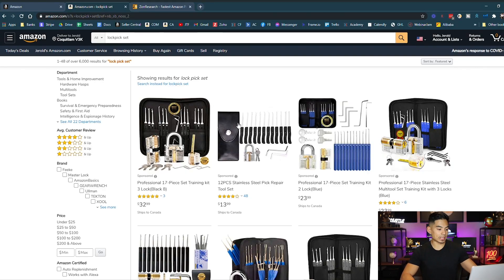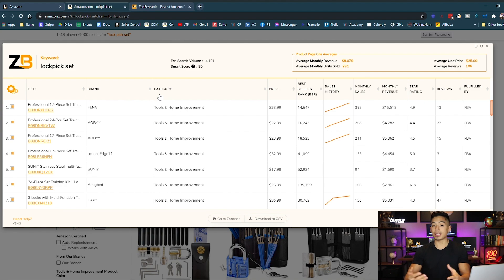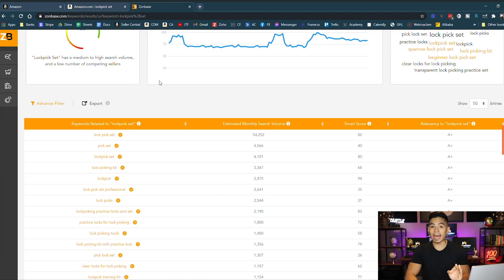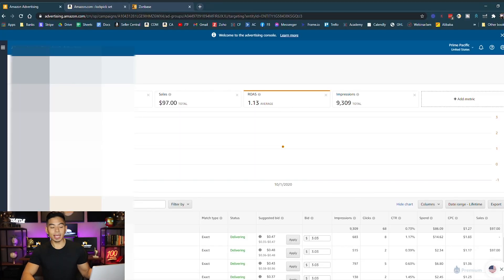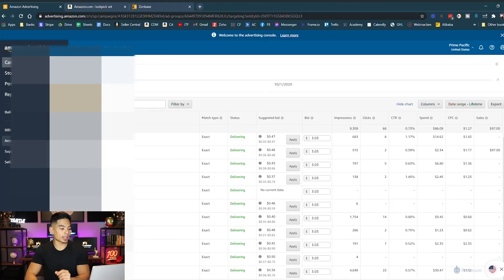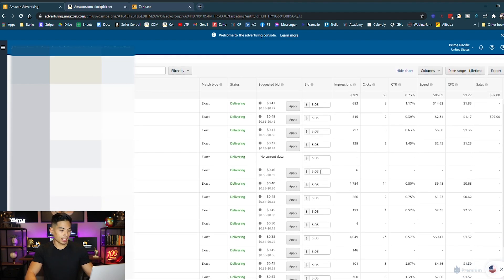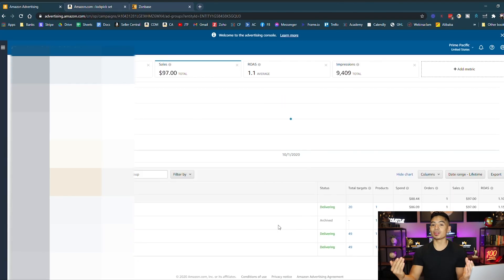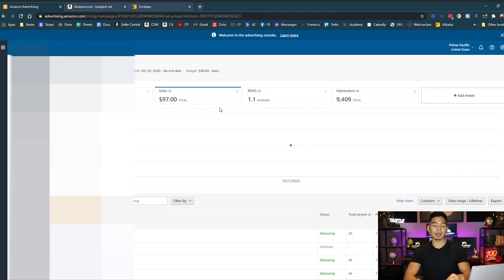The ZERO RISK Amazon FBA Product Launch Method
What if you could launch an Amazon FBA product without the guesswork? Today I show you a way to TEST your Amazon products BEFORE you invest in them.

⚒️MY FAVORITE AMAZON TOOLS⚒️

Video title: The ZERO RISK Amazon FBA Product Launch Method

Hi, I’m JT Franco, “the no-bullshit Amazon seller”. On this channel, you will get a 100% transparent look into Amazon FBA and entrepreneurship. I’m not the guy that knows it all, but I share my experiences in building 7 figure online brands so that you can implement my success and avoid my failures. As a high school dropout turned millionaire, it's my mission to spread the way of the REBEL. That means going against conventional wisdom to live a life ABOVE anyone's expectations. If you want to learn how to build viral internet brands and leave the 9-5 world, without the guru Lambo BS, then this is the channel for you!